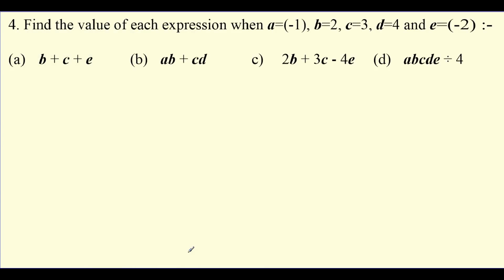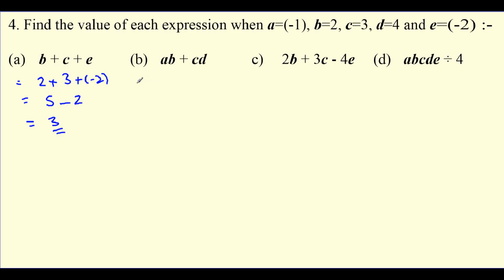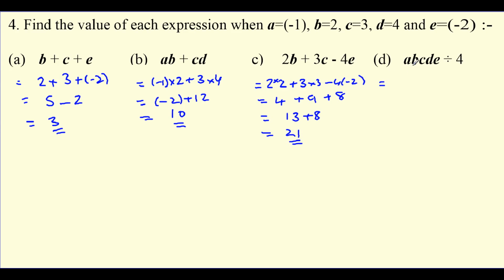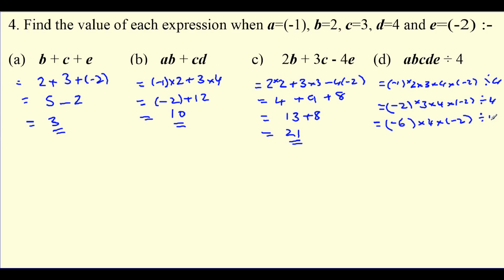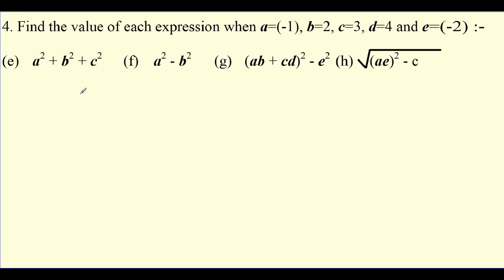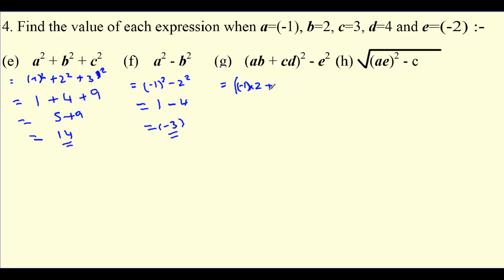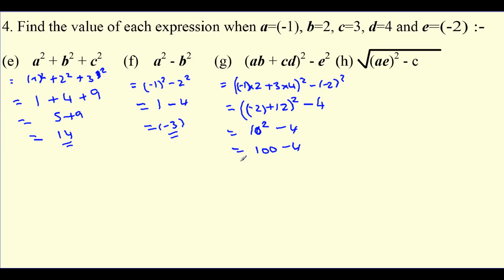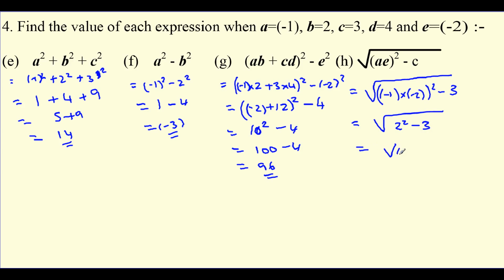CFE, B3, 1B1, Algebra 021213, Q4 (2013_2014)